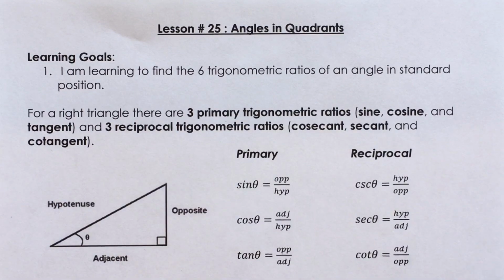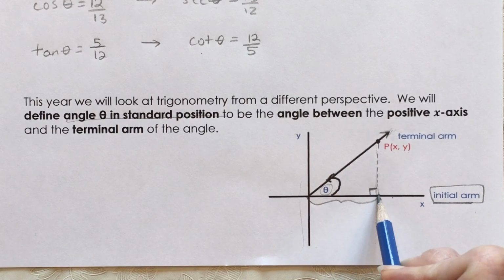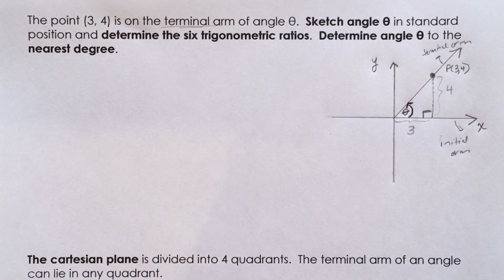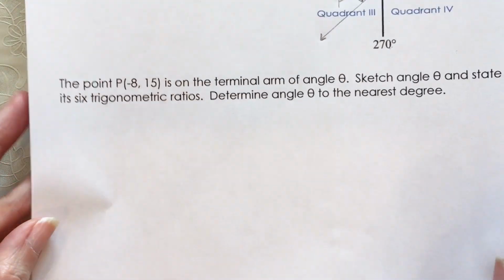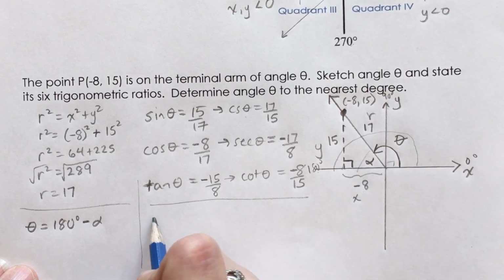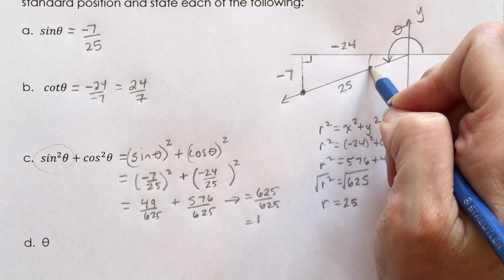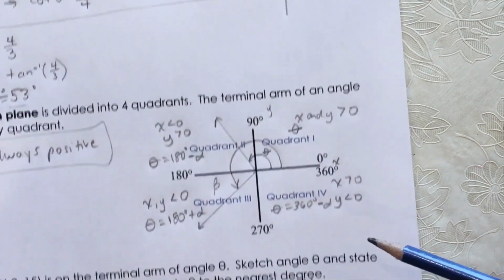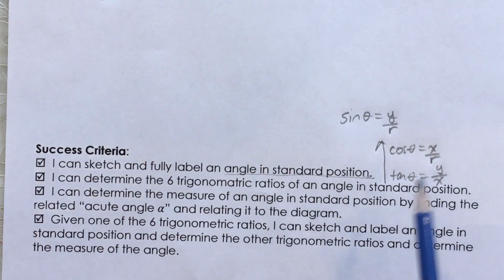Angles in Quadrants